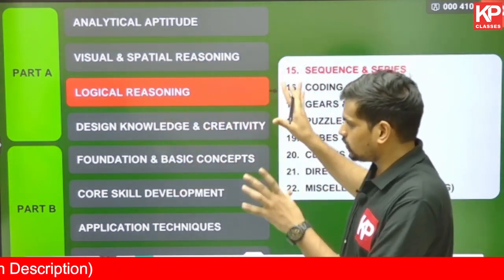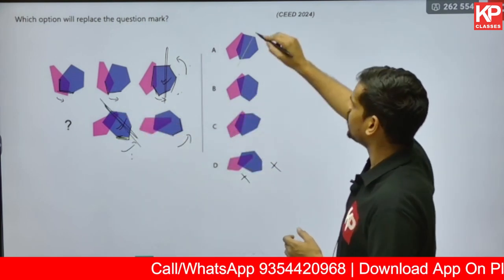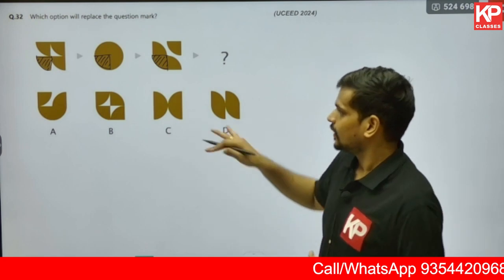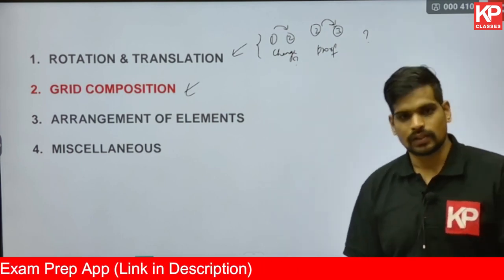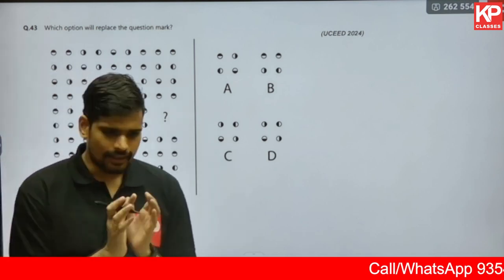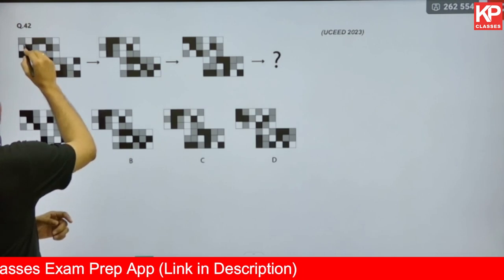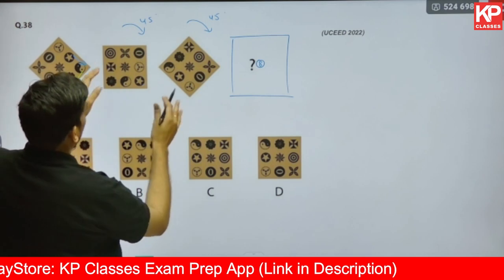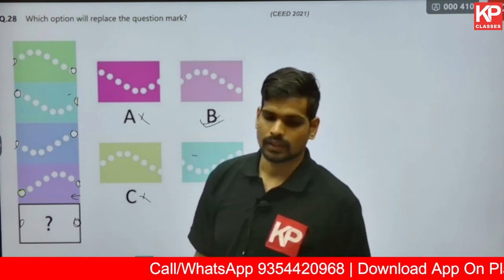[Day 15] CEED 2025: 71 Day Course | Sequence and Series by R.H Chandar sir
In this video, R.H. Chandar Sir will discuss the important topic of Logical Reasoning: Sequence and Series for the CEED Exam Part-A. Additionally, Sir delves into the details of the 71-day preparatory course designed specifically for CEED 2025. This course aims to equip students with the necessary skills and knowledge to excel in the exam.

CEED 2025:- Prepare with KP CLASSES

ceed 2025
ceed 2025 syllabus
ceed 2025 exam pattern
ceed 2025 qualification
ceed 2025 exam date
ceed 2025 application fee
ceed 2025 eligibility criteria
ceed 2025 fee
ceed 2025 strategy
ceed 2025 online coaching
ceed 2025 course
ceed 2025 preparation
ceed 2025 syllabus
ceed 2025 preparation
ceed preparation 2025 in tamil
ceed preparation 2025 lectures
ceed exam preparation 2025
ceed form filling 2025